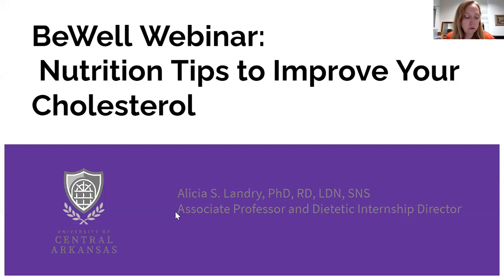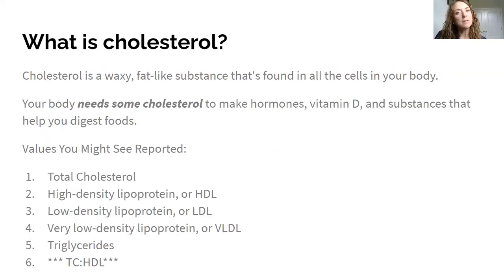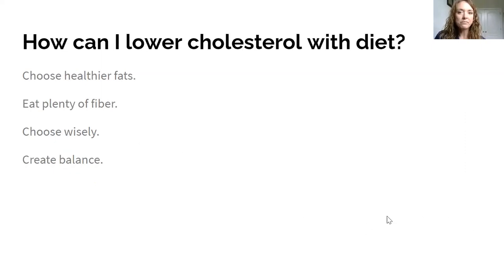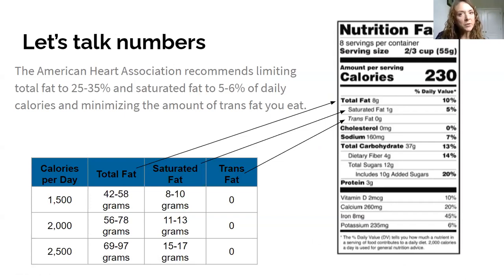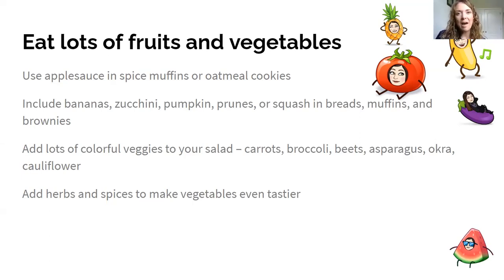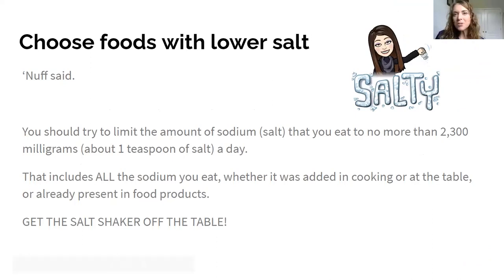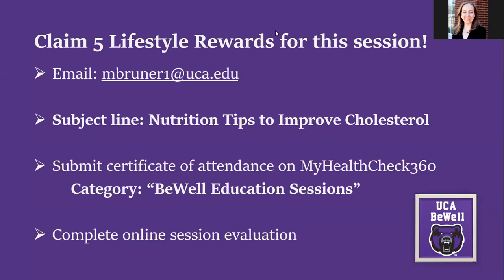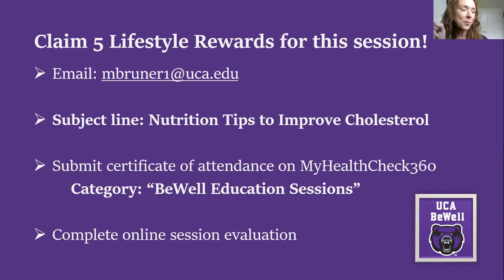BeWell Education Session: Nutrition Tips to Improve Cholesterol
UCA faculty member, Dr. Alicia Landry, PhD, RDN, LDN, SNS, shares nutrition strategies to help improve your cholesterol.